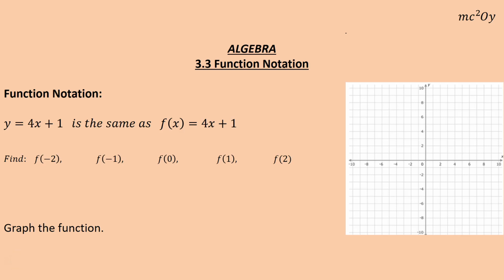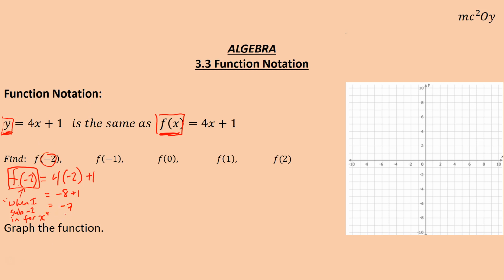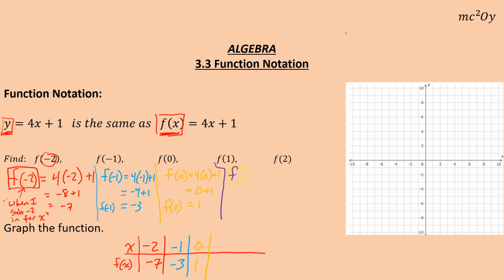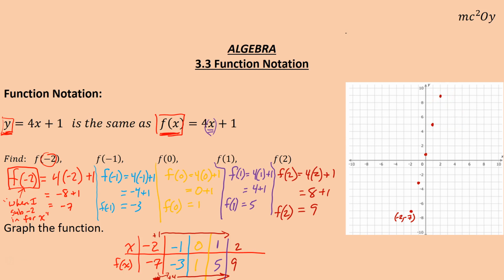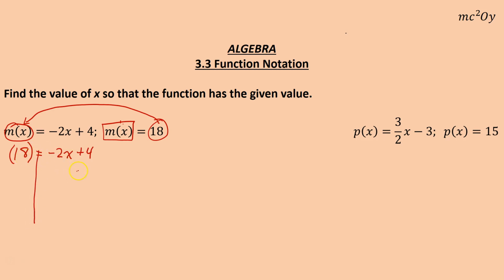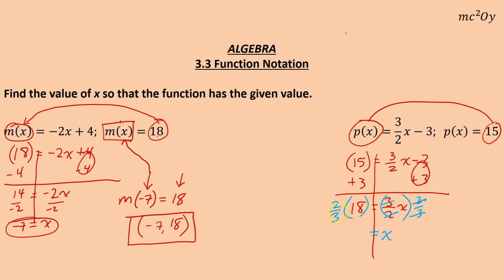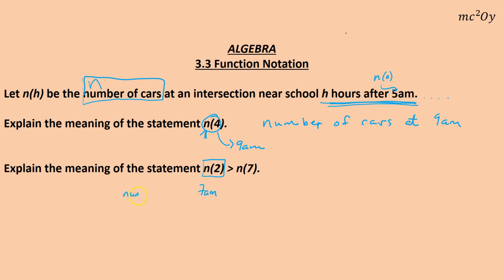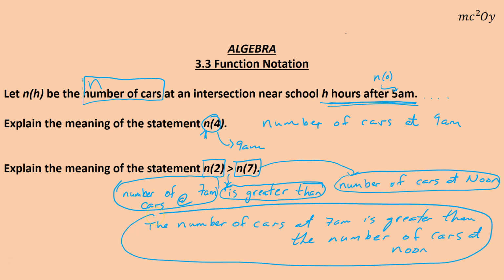A 3.3, Function Notation